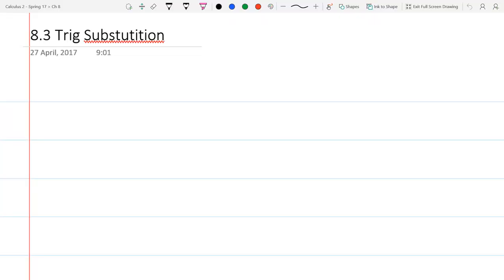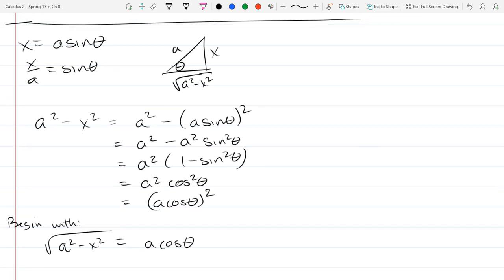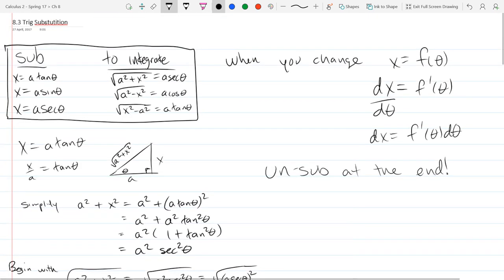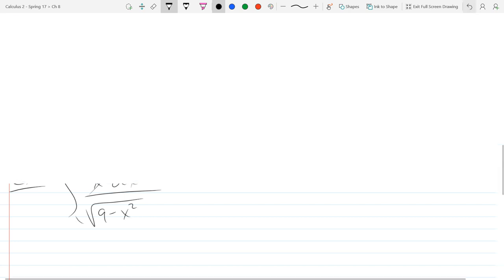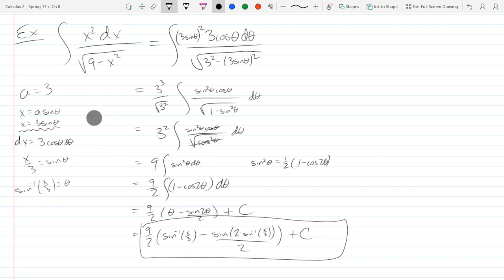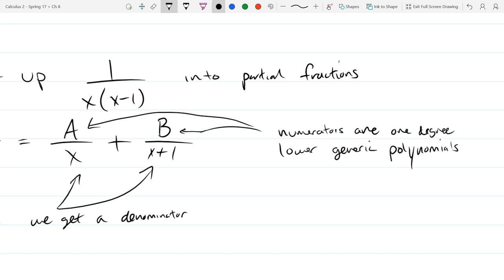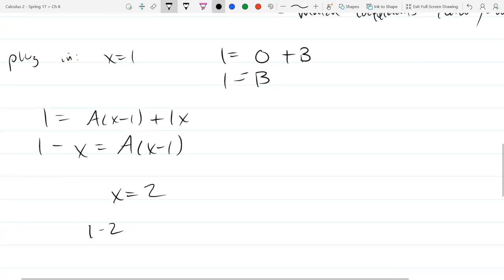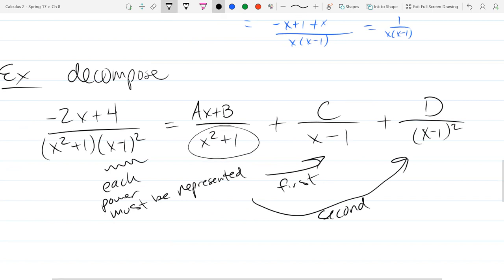Chris C's Calculus 2 lecture 2017 05 02